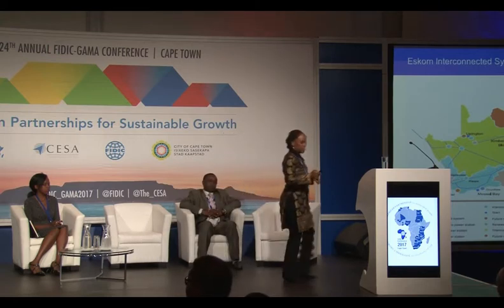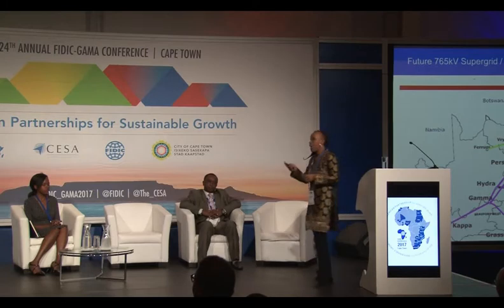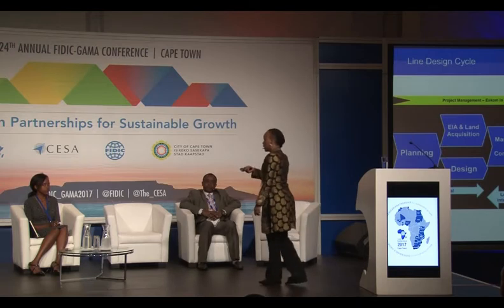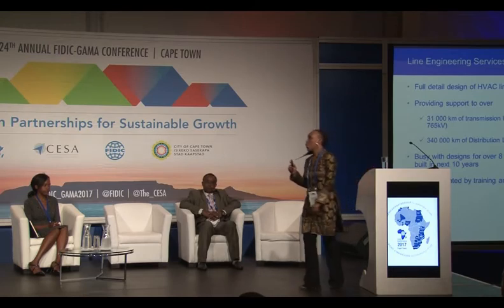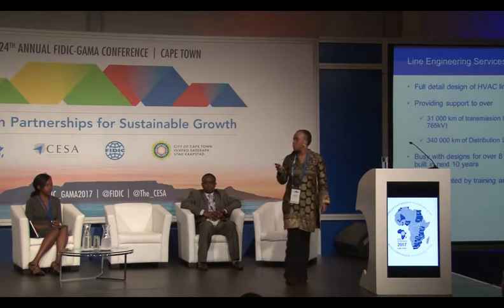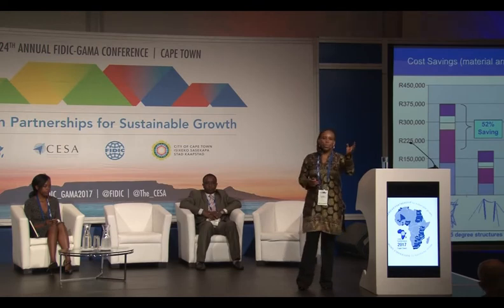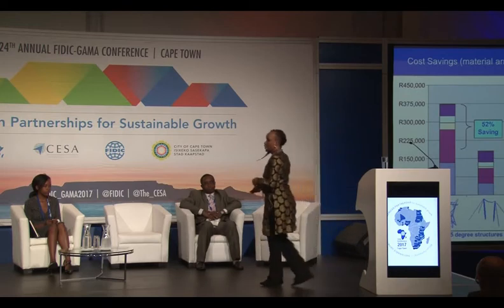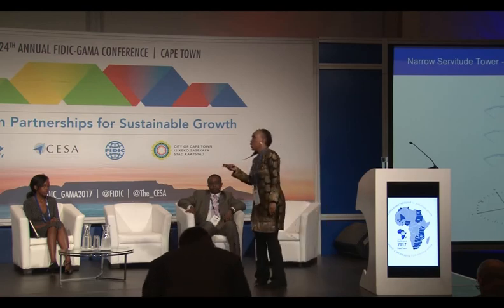10 FIDIC GAMA2017 Lebo Tumisang Maphumulo